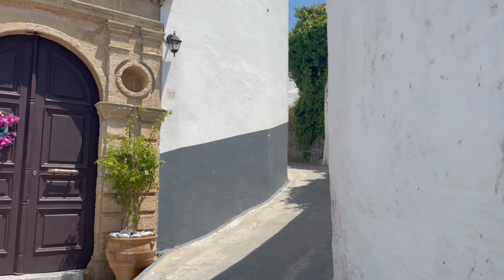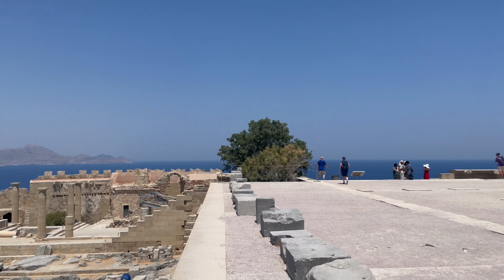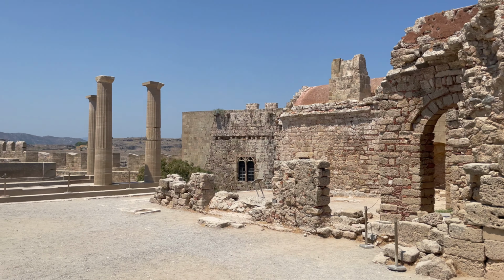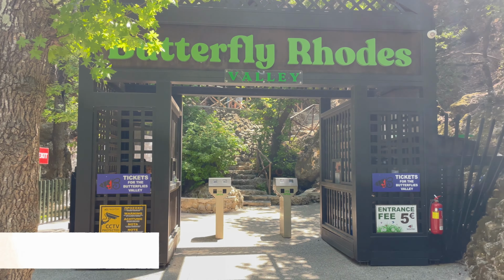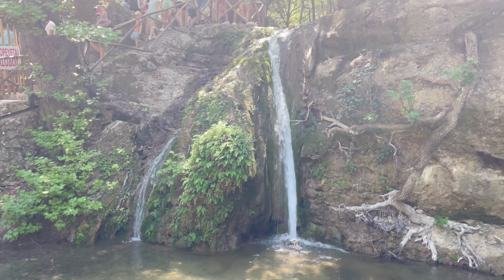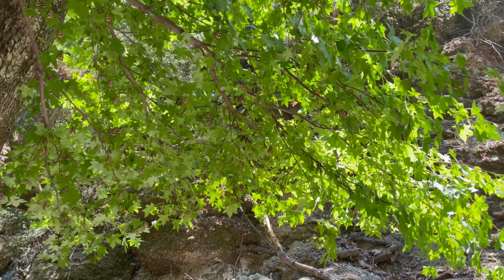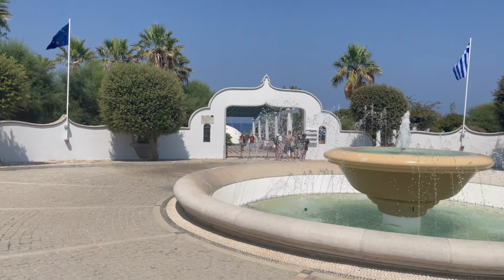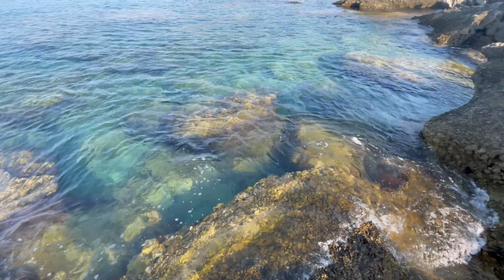Rhodes, Greece - Lindos Acropolis, Mojito Beach, Butterfly Valley & Kallithéa Springs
On our last two days on the Island of Rhodes, we hiked up to the Acropolis of Lindos, checked out the famous Mojito Beach, crossed creeks and waterfalls in the Valley of the Butterflies, and swam in the crystal blue waters at Kallithéa Springs.

Recorded on August 5 & 6, 2022

Opa Opa – Nathan Welch
FOLLOW ME Wild Horse - Cospe
Amber Lights - Chill Cole
Eldorado - BLUE STEEL
Empty Sky - Wanderer's Trove

About The Charlotte Globetrotter
I love to travel and when I have time - mostly when I’m not doing school or homework - I enjoy seeing the sites around my hometown of Charlotte, North Carolina. Travel with me as I explore Charlotte and beyond!